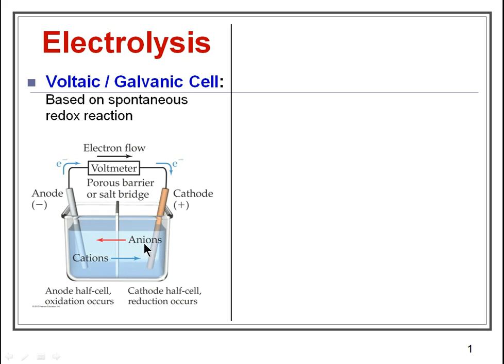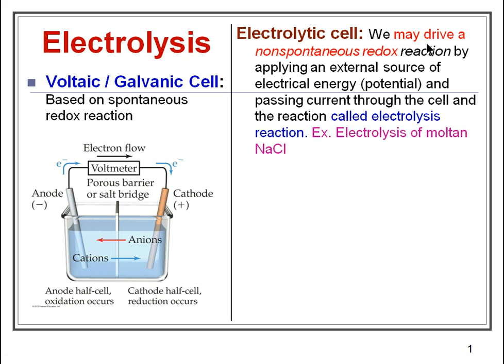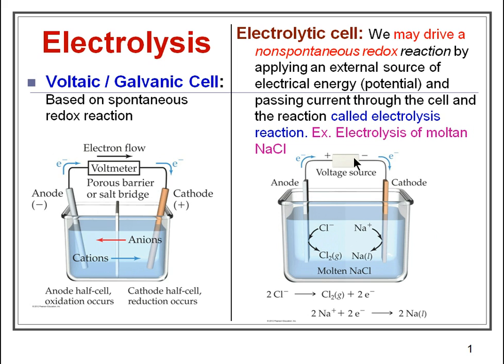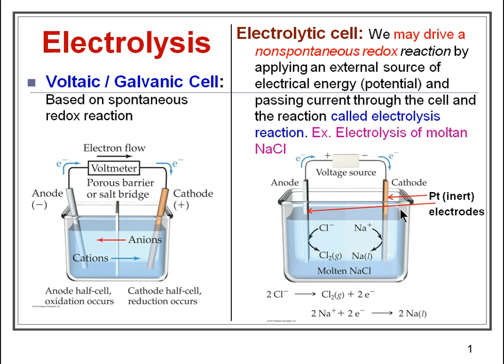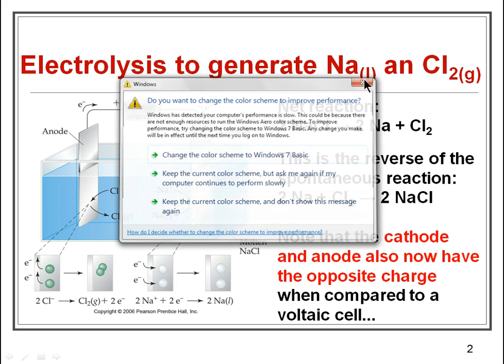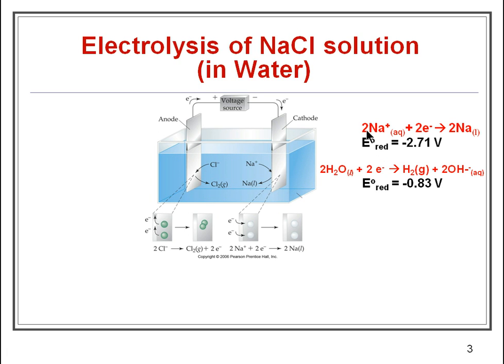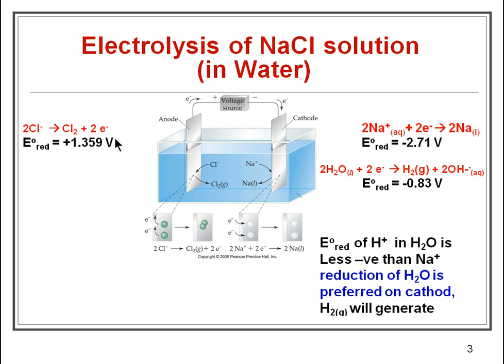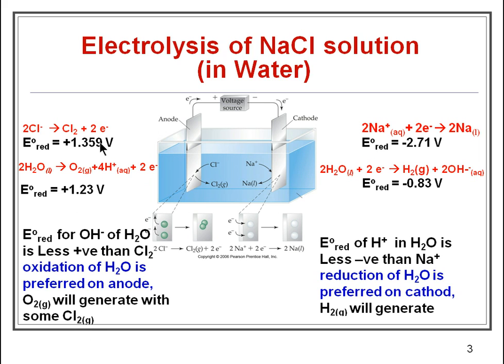Ch-20 Electrolysis, general chemistry 2